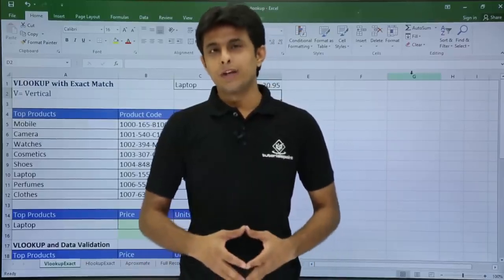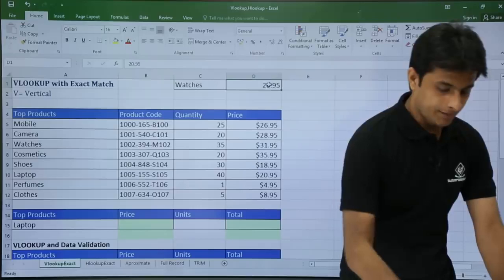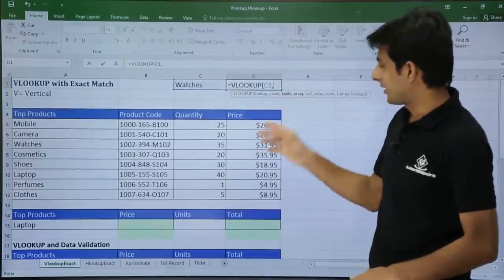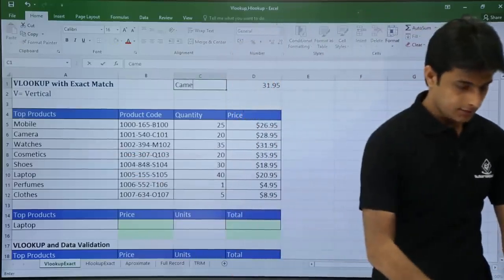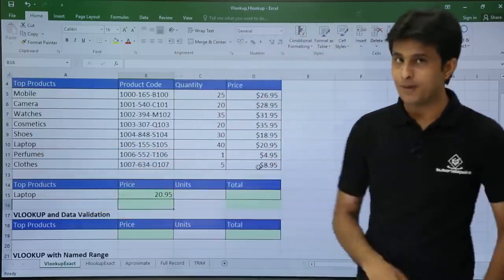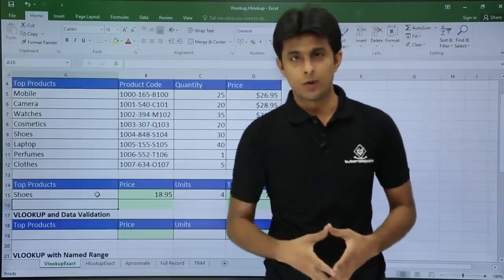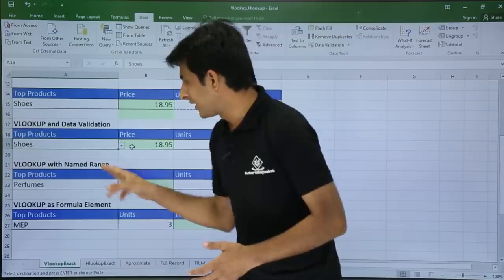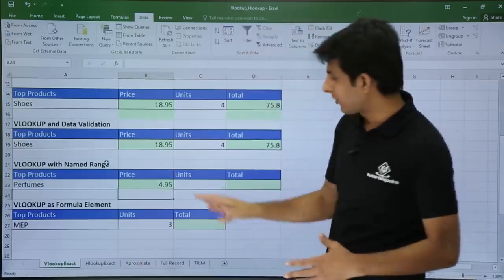create vlookup in ms excel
MS Excel - Vlookup in Excel Video Tutorials.mp4